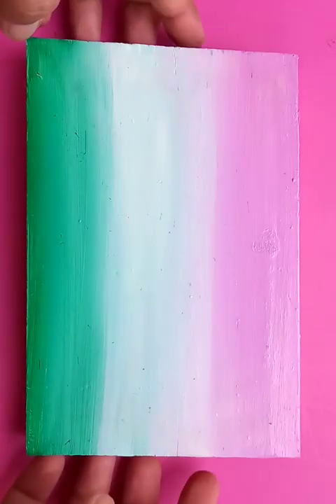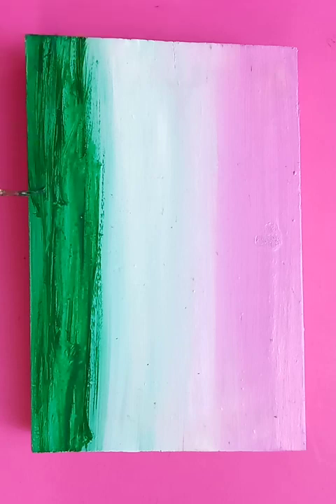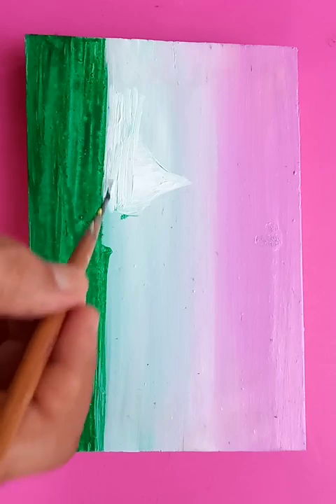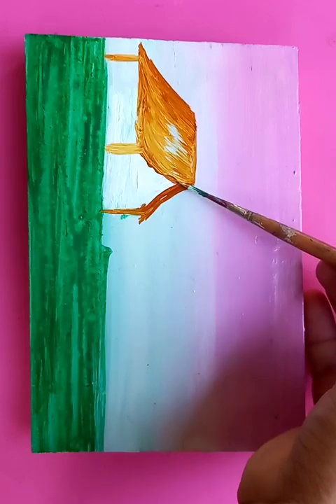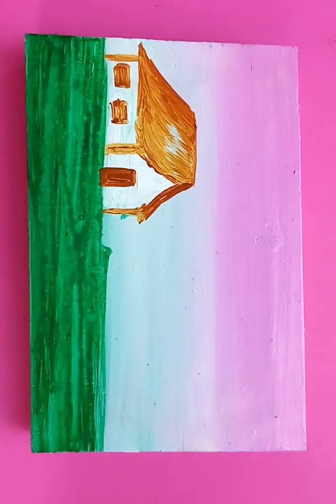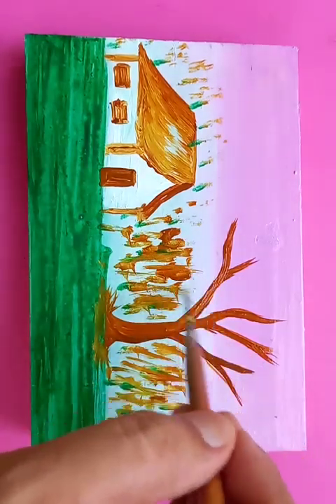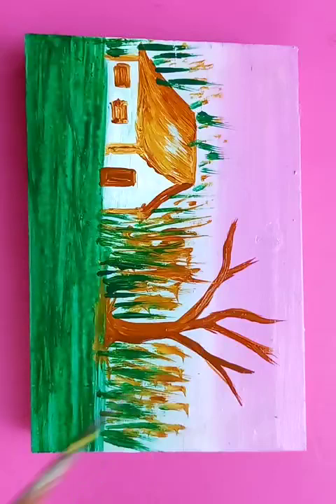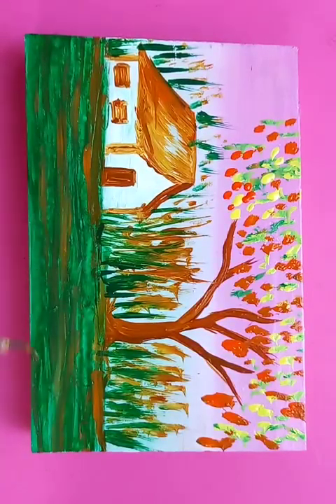midday color dreams | acrylic painting tutorials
midday color dreams | acrylic painting tutorials @bluehanddrawing

Cheers.